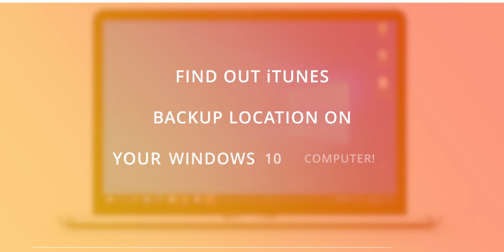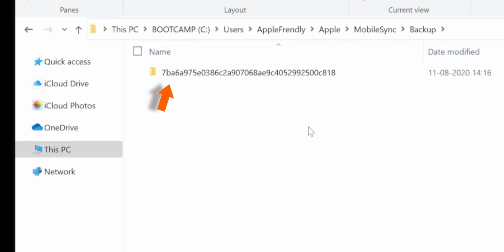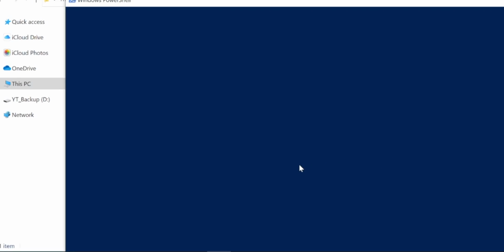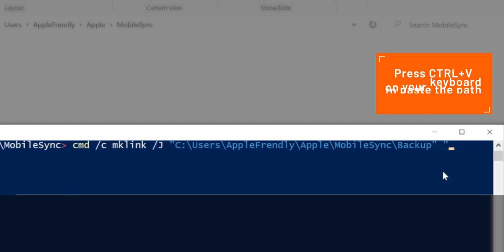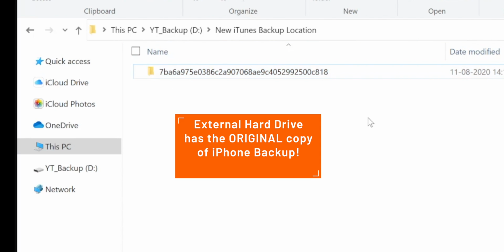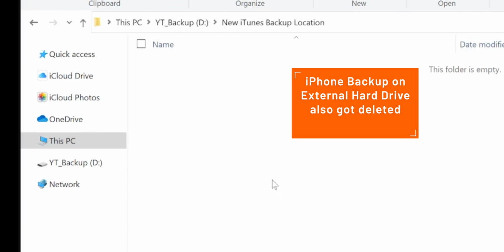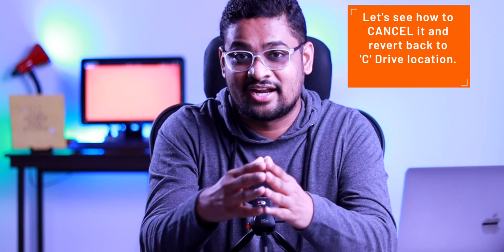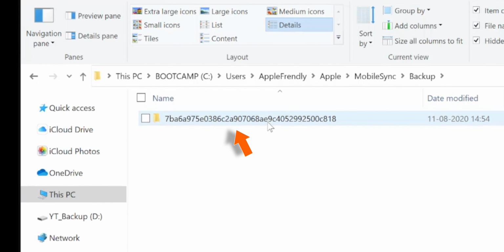How to Change iTunes Backup Location in Windows 10! [Complete Guide]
Learn how to change iTunes backup location in windows 10, in this complete guide. You can change iTunes backup location to external hard drive, NAS, ‘D’ drive or to any storage medium using this method on Windows 10. Basically, we can use Windows PowerShell or Command Prompt on a computer and run few command to change iTunes backup location. In this tutorial, I have also covered how you can revert back to ‘C’ drive or cancel new iTunes backup location without losing your data.
So if you’re wondering how to change iTunes backup location to d drive or how to change iTunes backup to external hard drive, then this video is the solution for you. In the end of the video, I have tried to cover few tips that you need to consider before changing iTunes backup location on your Windows 10 pc.
So now go ahead, watch this video and change iTunes backup location in Windows 10.

Ask me if you have any questions down in the comments section below.

➤ Text/ Commands used in the tutorial for changing iTunes backup location to external hard drive?

cmd /c mklink /J “C:\Users\[USERNAME]\AppData\Roaming\Apple Computer\MobileSync\Backup” “NEW iTUNES BACKUP LOCATION”

👉🏼 For iTunes installed from Microsoft Store on Windows 10 computer:

cmd /c mklink /J “C:\Users\[USERNAME]\Apple\MobileSync\Backup” “NEW iTUNES BACKUP LOCATION”

👉🏼 For removing new iTunes backup location:

cmd /c rmdir NEW iTUNES BACKUP LOCATION

✅ Note:
- USERNAME shall be replaced with your Windows username. Most of the times, it shall be your own name.
- ‘C’ drive is the Windows 10 installation drive. 99% of the times, Windows is installed on ‘C’ drive for casual users. Change it if you have installed it on another drive.
- NEW iTUNES BACKUP LOCATION shall be replaced your preferred iTunes backup location which could be ‘D’ drive, ‘E’ drive, NAS or external hard drive.

➤ iTunes backup location on Windows 10 Computer?

C:\Users\[USERNAME]\AppData\Roaming\Apple Computer\MobileSync\Backup

C:\Users\[USERNAME]\Apple\MobileSync\Backup

➤ What’s in this how to change iTunes backup location in Windows 10 video?

⏳Timestamps:

00:00 Introduction
00:20 Find out iTunes backup location
01:39 Rename Backup folder
02:00 Connect external hard drive
02:21 Create new iTunes backup location
02:50 Launch Windows PowerShell
03:22 Change iTunes backup location
05:10 Demo with old iPhone backup
06:50 Deleting iPhone backup demo
07:23 Creating new iTunes backup
08:31 Cancelling new iTunes backup location
10:07 Things to take care
11:19 Thanking note

Hope you guys found this how to change iTunes backup location in Windows 10 video useful!

👉🏼 Copy iTunes backup to external hard drive! [Manually]

➤ CREDITS: 🙏🏼

Thank you for visiting the channel. Hope this how to change iTunes backup location in windows 10 tutorial helps.